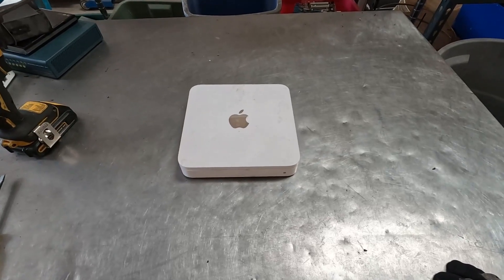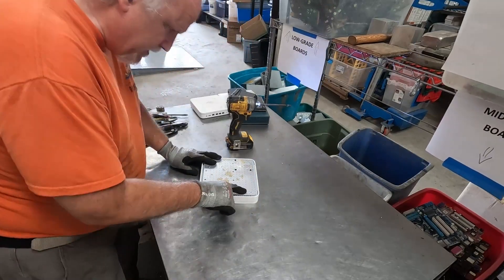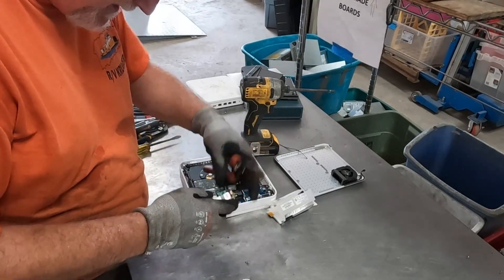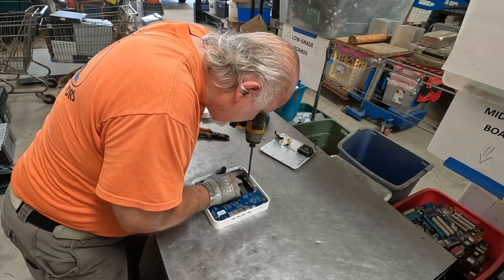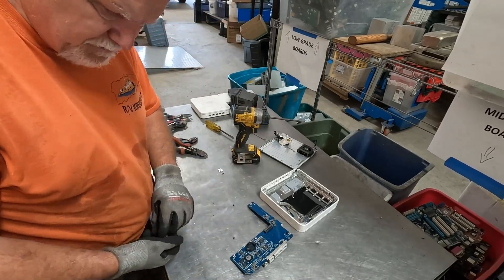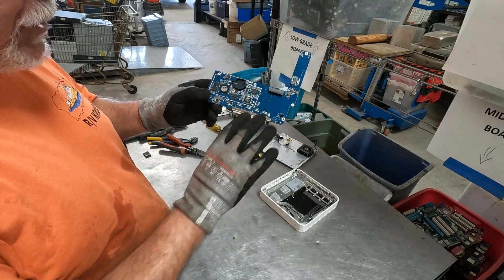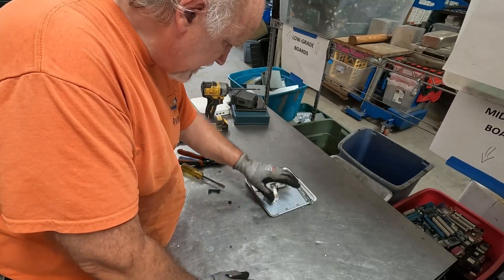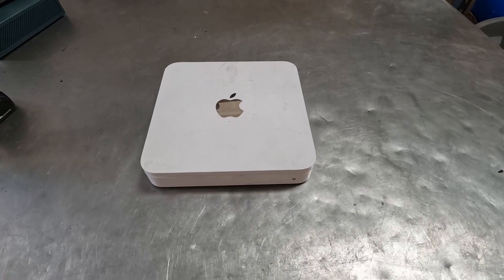Ewaste Scrapping an Apple WIFI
Shark Scrapper is scrapping an Apple WIFI device for gold, aluminum and circuit boards.

Shark Scrapper eBay store for items found: